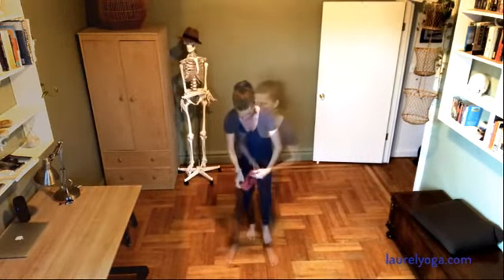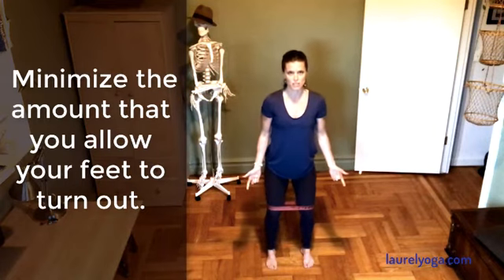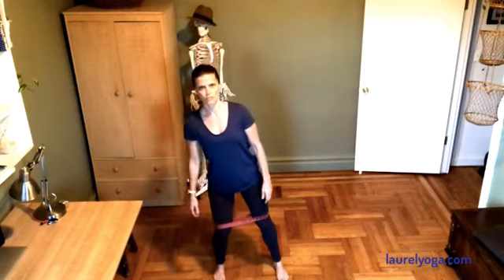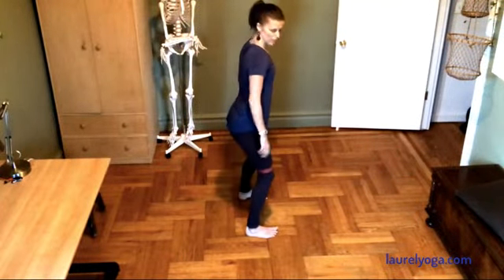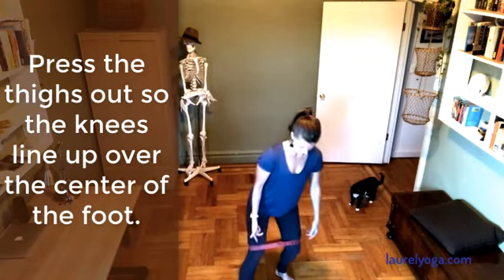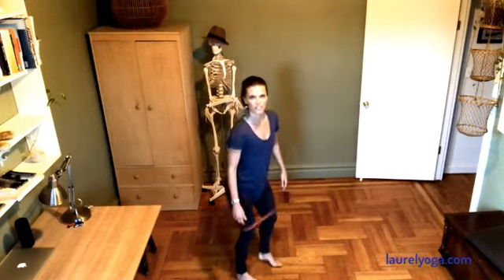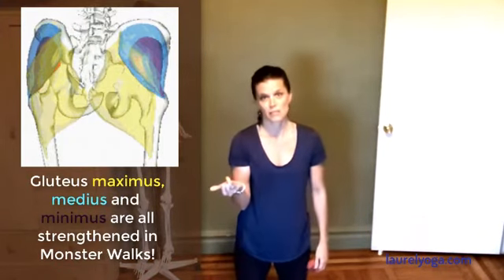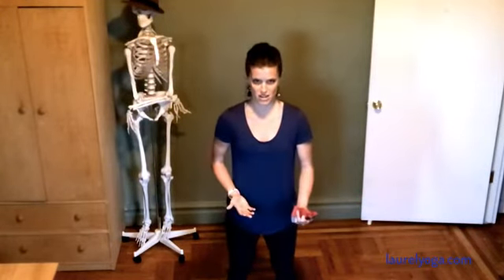Monster Walks for Hip and SI Joint Stability | Ep. 13 | Body of Knowledge™ Vlog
WEBSITE - visit laurelbeversdorf.com for more videos like this!

In this episode of the Body of Knowledge™ video blog I share a wonderfully simple and potent exercise called Monster Walks! All you need is a stretchy band and some space to walk around like the spawn of a land crab and benevolent zombie! Cute!

In an effort to strengthen the muscles of the lateral hip compartment, the benefits of adding external resistance are numerous. Especially if you suspect you've overdone passive hip stretching, or in general you are on the hyper-mobile side of the spectrum, and need to build strength to stabilize your SI joints and hips.

Monster Walks strengthens the gluteus medius muscle primarily - a super important muscle for hip and knee stability. It also helps to strengthen the piriformis muscle, one of a few muscles that crosses the sacroilliac joint in a horizontal orientation and whose relative strength contributes to force closure of the SI joint. Force closure is a biomechanics term that refers to the different forces, like muscle force, that contribute to holding your SI joints together.

If you have a loosey goosey SI joint or overstretched ligaments and a general feeling of discomfort in the buttock and lower back region, this exercise may bolster your strength and resilience and ultimately help you to feel better walking, sitting, running and doing yoga.